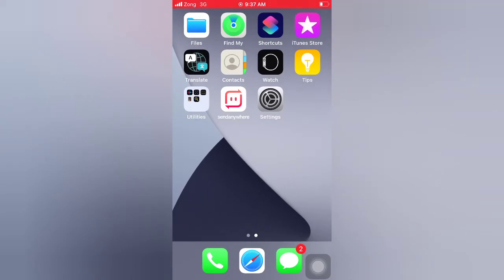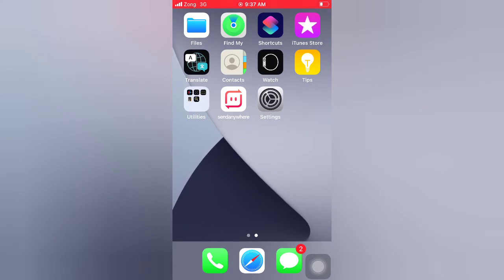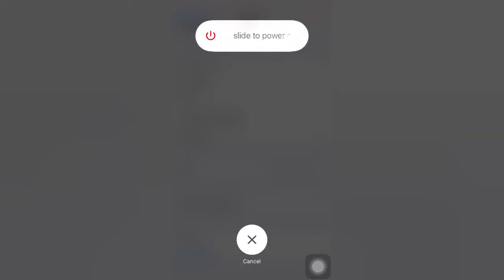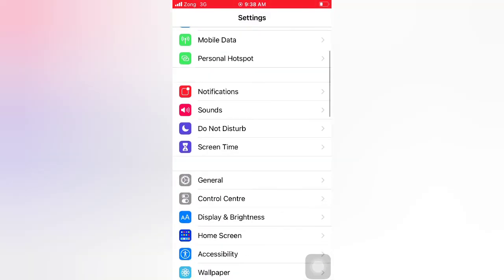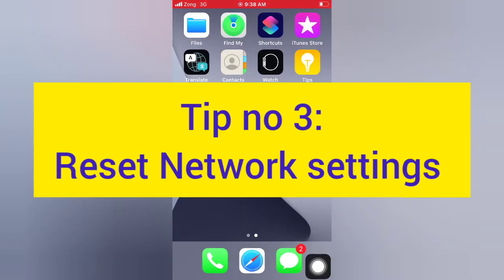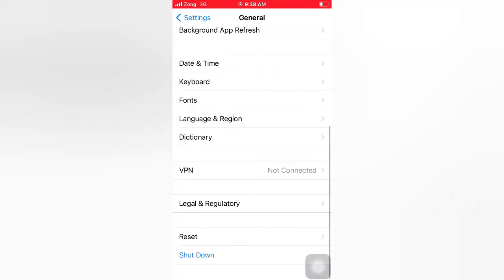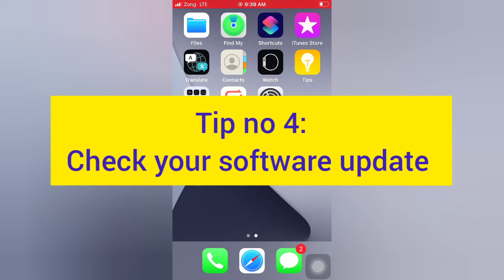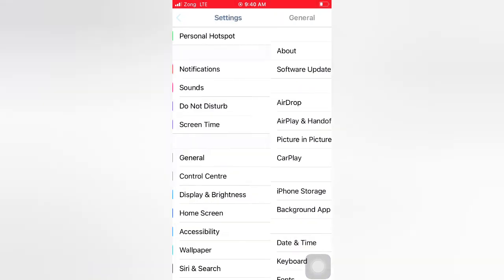How to fix Keypad ,Dial Pad not working during phone Calls in ios 14.4